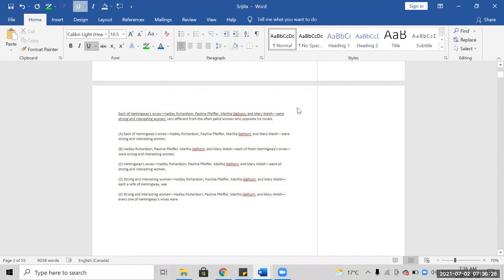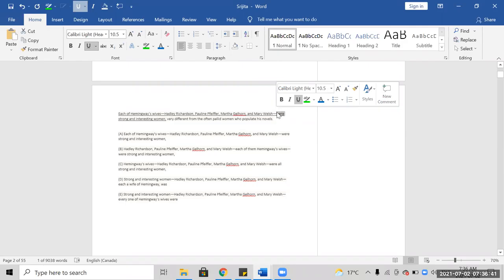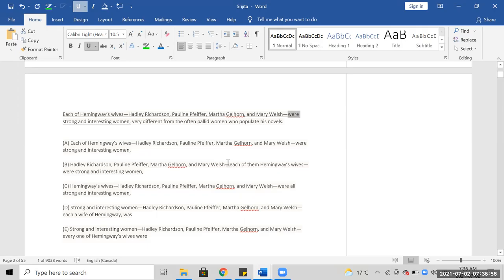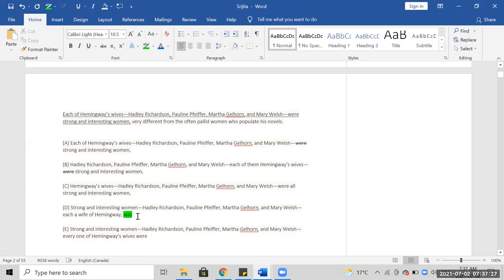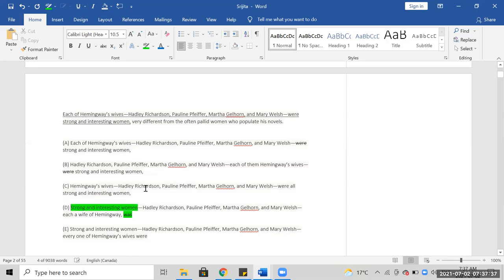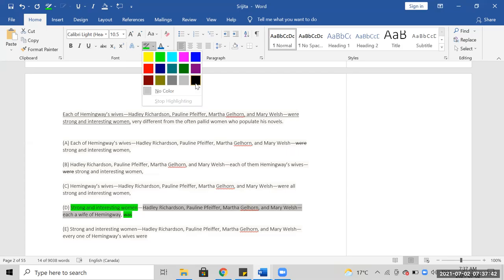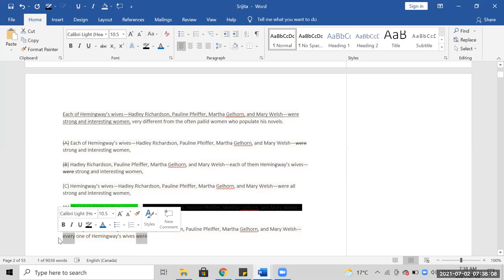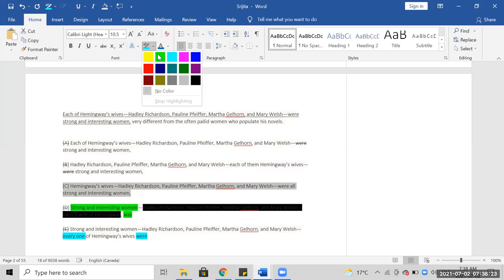Each of Hemingway’s wives—Hadley Richardson, Pauline Pfeiffer, Martha Gelhorn, an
Each of Hemingway’s wives—Hadley Richardson, Pauline Pfeiffer, Martha Gelhorn, and Mary Welsh—were strong and interesting women, very different from the often pallid women who populate his novels.

(A) Each of Hemingway’s wives—Hadley Richardson, Pauline Pfeiffer, Martha Gelhorn, and Mary Welsh—were strong and interesting women,

(B) Hadley Richardson, Pauline Pfeiffer, Martha Gelhorn, and Mary Welsh—each of them Hemingway’s wives—were strong and interesting women,

(C) Hemingway’s wives—Hadley Richardson, Pauline Pfeiffer, Martha Gelhorn, and Mary Welsh—were all strong and interesting women,

(D) Strong and interesting women—Hadley Richardson, Pauline Pfeiffer, Martha Gelhorn, and Mary Welsh—each a wife of Hemingway, was

(E) Strong and interesting women—Hadley Richardson, Pauline Pfeiffer, Martha Gelhorn, and Mary Welsh—every one of Hemingway’s wives were